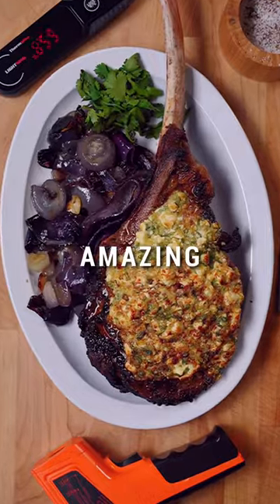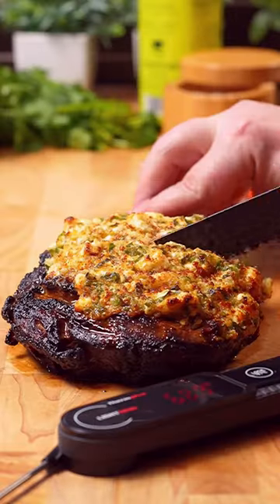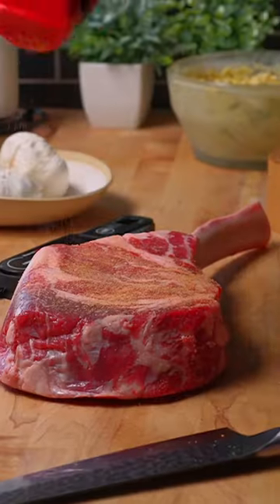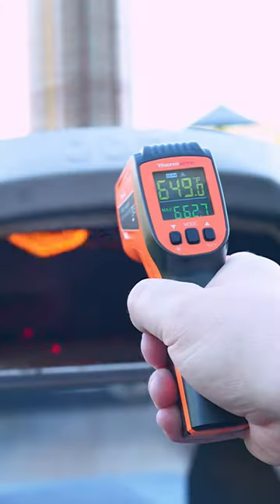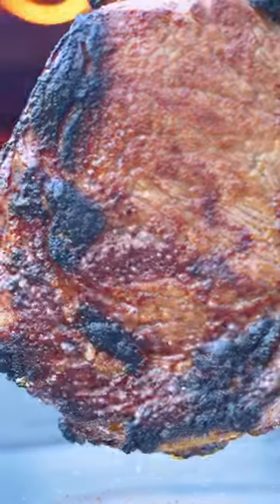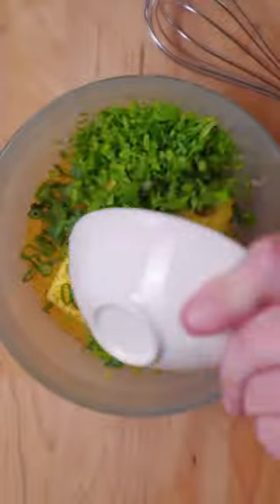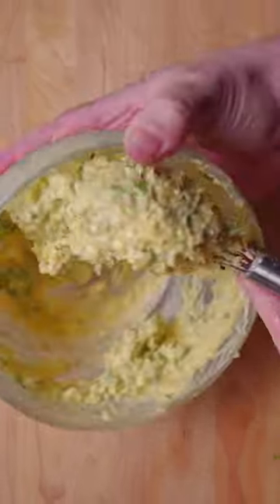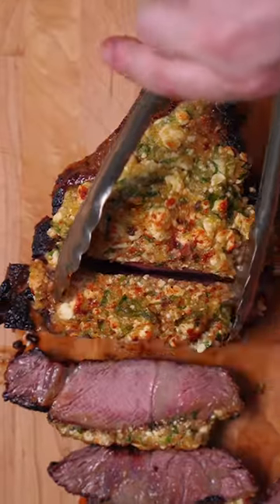If you love a good 🥩,then this is your meal🔥Check the temp of your oven with the infrared 🌡️TP450